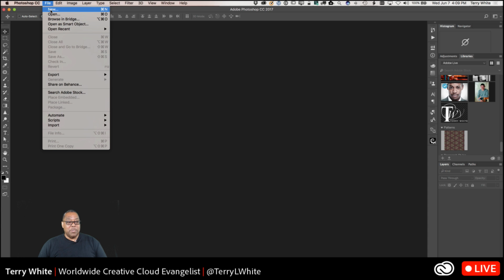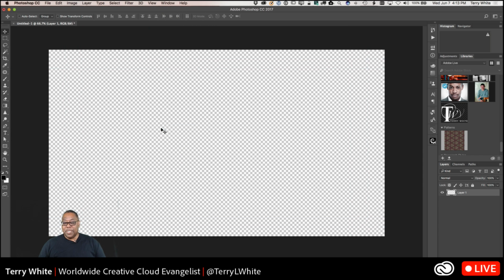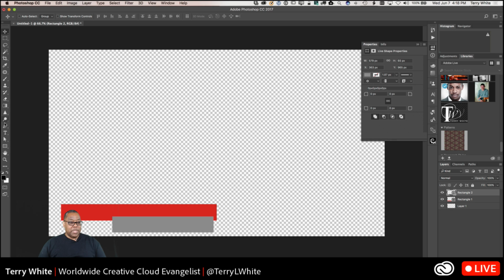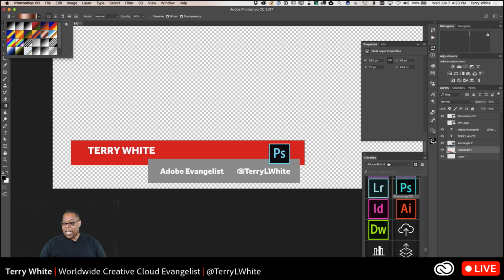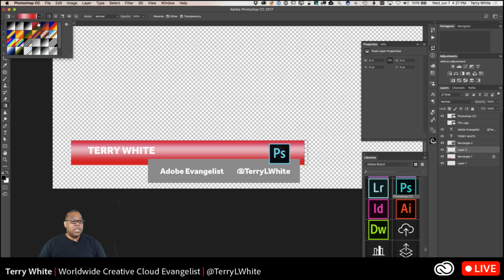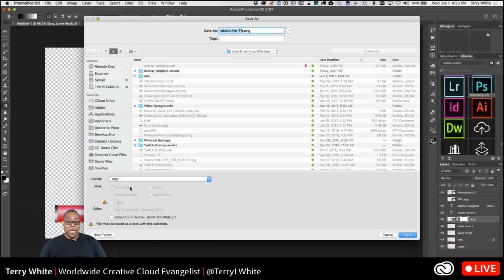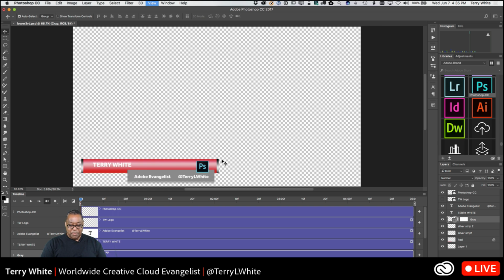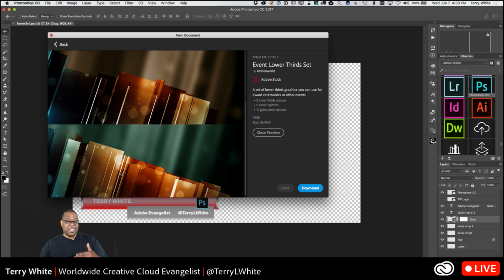How To Create Lower 3rds in Photoshop CC for your Next Video or Live Stream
Adobe Evangelist Terry White shows how to use Adobe Photoshop CC to create lower thirds for your next video or live stream project.